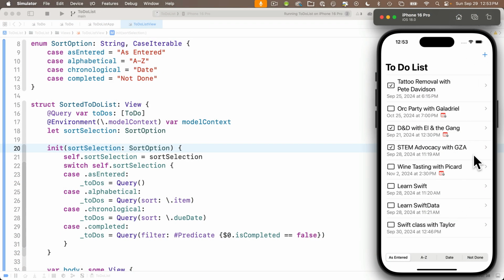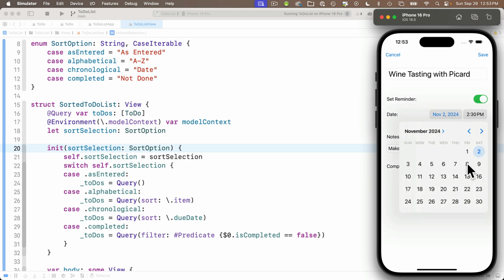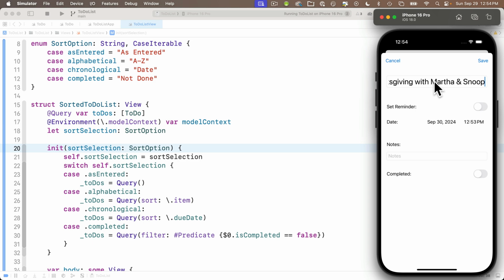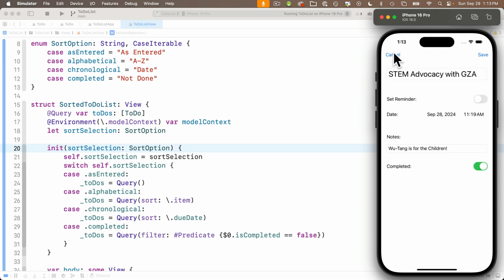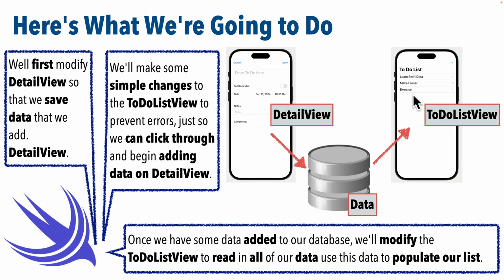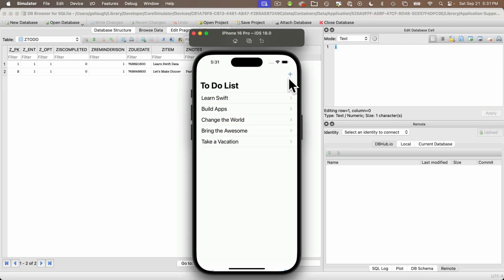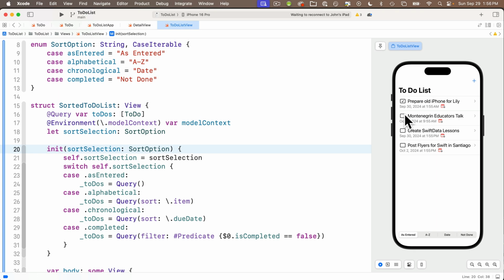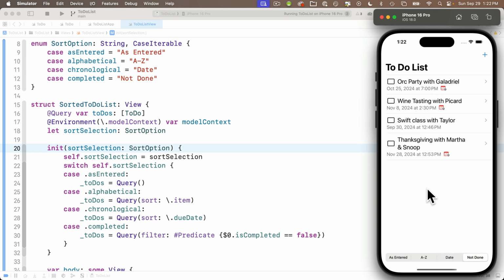Ch. 5.0 To Do List App in SwiftUI using SwiftData (Demo & What We'll Cover)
A look at the To Do List app that we'll build in SwiftUI using SwiftData. We'll learn to pass data between screens., We'll cover NavigationStack, NavigationTitle, NavigationLink, Toolbar, ToolBarItem, List, ForEach, Classes, Objects, and we'll use the SwiftData framework to persistently work with data with full CRUD capabilities: Create, Read, Update, and Delete. We'll learn Apple's preferred technique for displaying UI for edited vs. added data. We'll learn to toggle a checkmark. We'll learn to work with SwiftData's Query property to filter and sort data. And we'll learn to make Query interactive so that a click on a segmented control will update the SwiftData Query data in a list. We'll also learn to inspect our data using the free DB Browser tool. And we'll learn to push data to our simulator, to overcome the problem where the simulator doesn't save data in SwiftData when an app is quit. There's lots of big learning ahead!